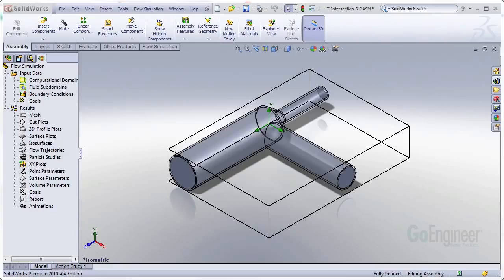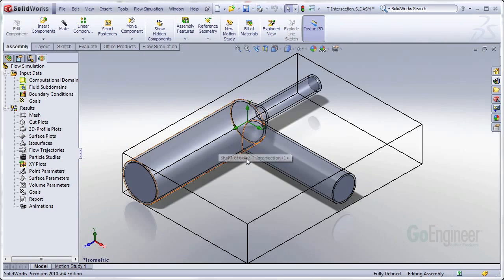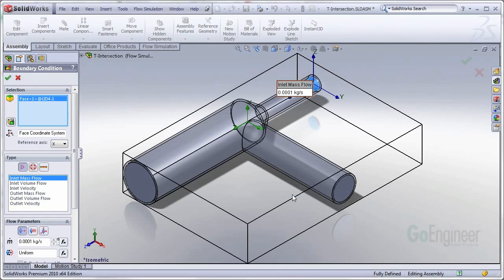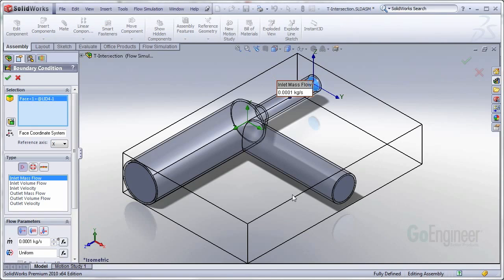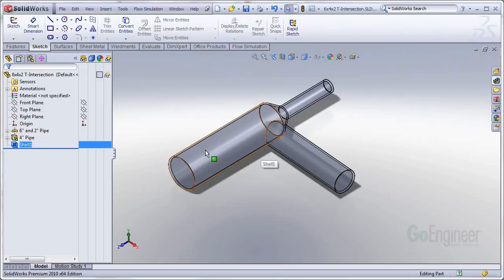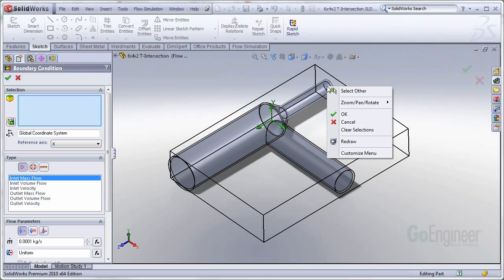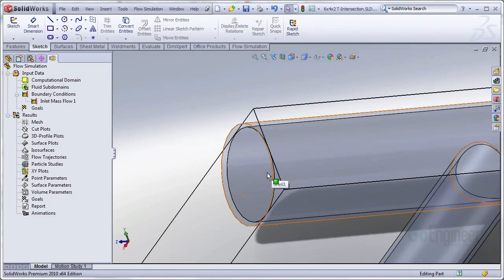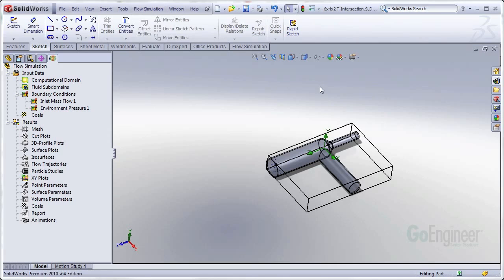SOLIDWORKS Simulation Flow Simulation Lids